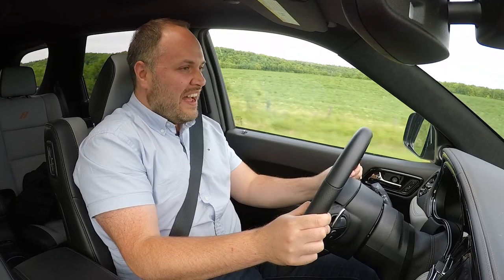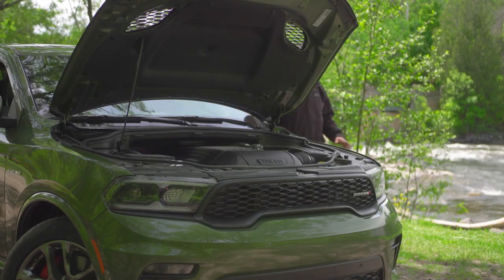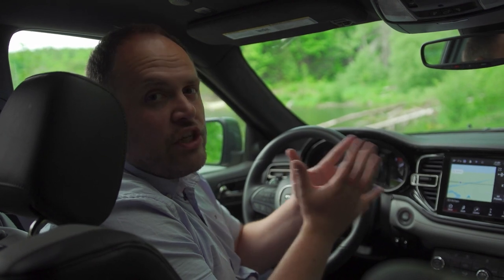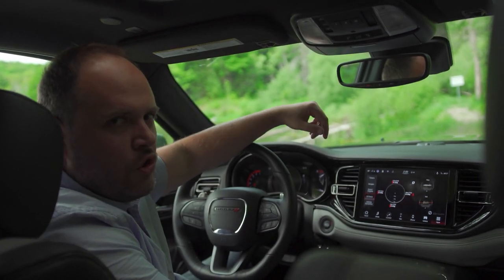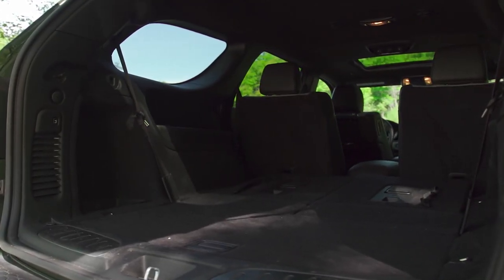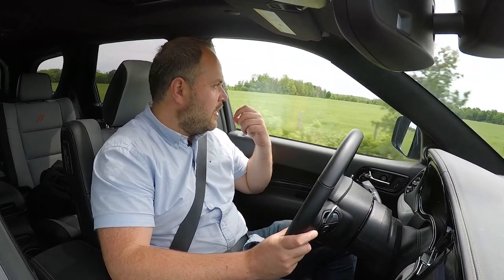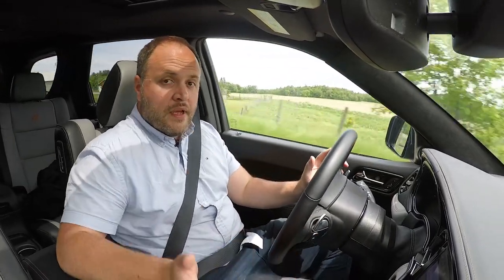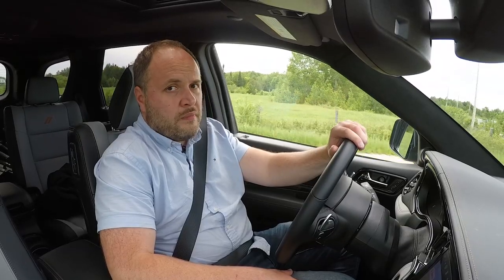LOUD HEMI!! | 2021 Dodge Durango R/T Review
dodge durango hemi Clavey reviews the 2021 Dodge Durango R/T powered by the "baby" 5.7-liter V8 engine. He explains why this is still a very competitive midsize three-row SUV.

Correction: the Durango with the Tow N Go package pulls 8,700 pounds and not 7,400 pounds like it says in the video.